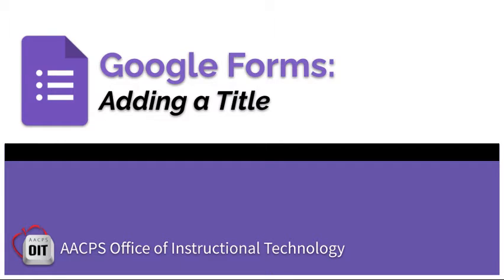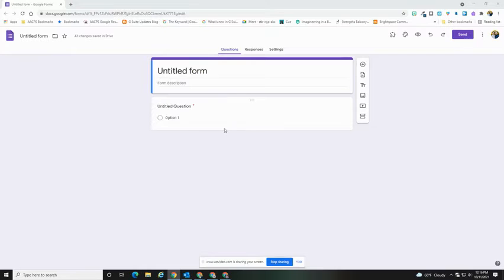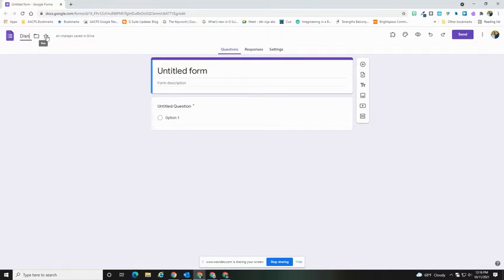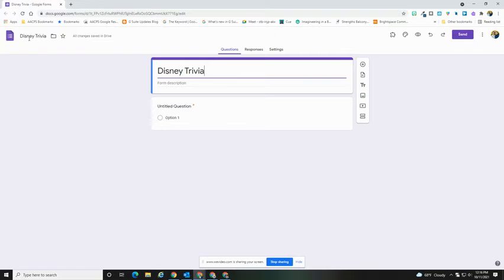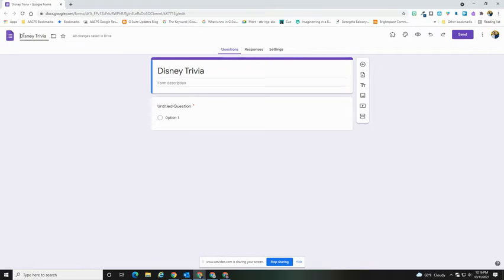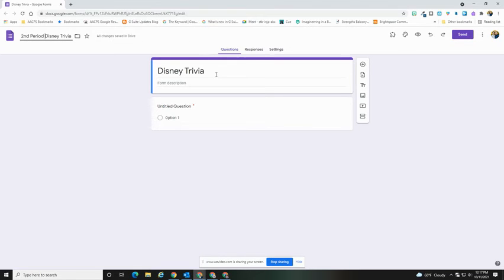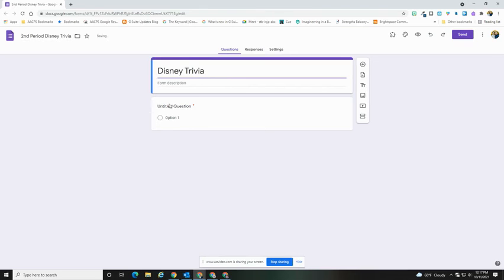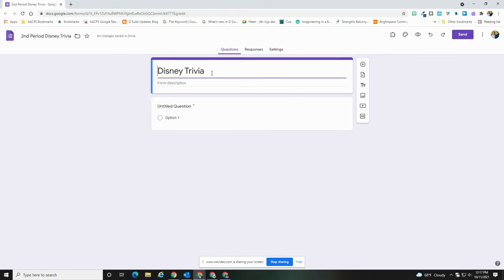Google Forms: Adding a Title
Learn how to add a title to a Google Form